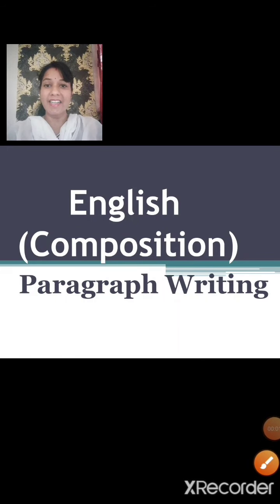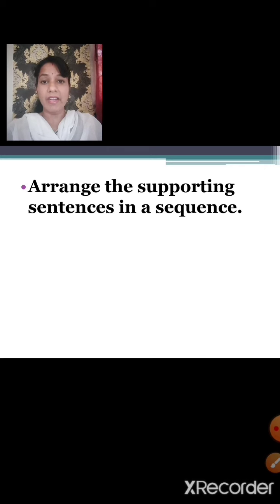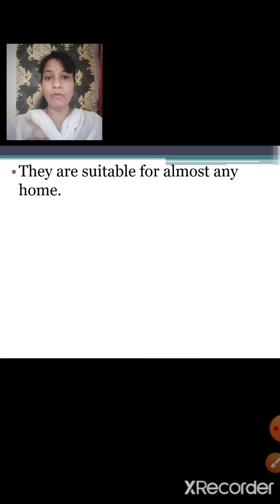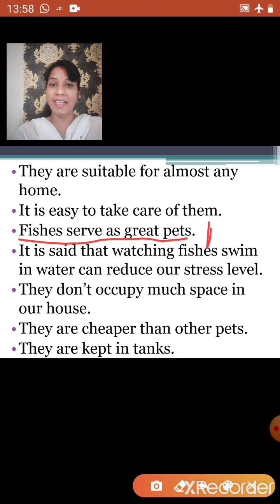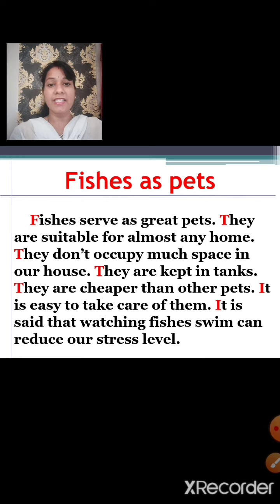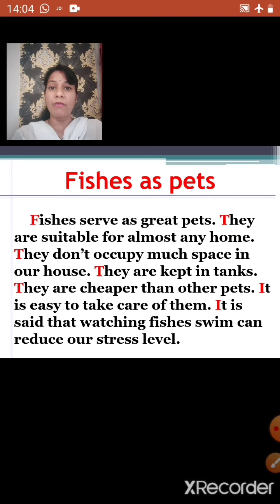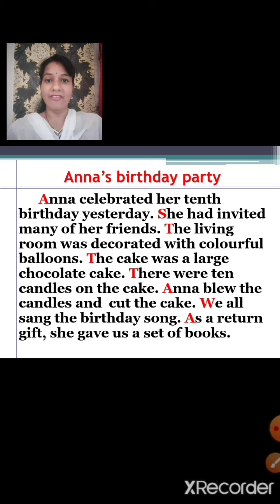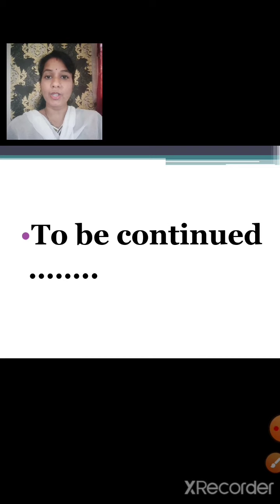Class 3 | Composition Paragraph Writing part 3 | 30 June 2020